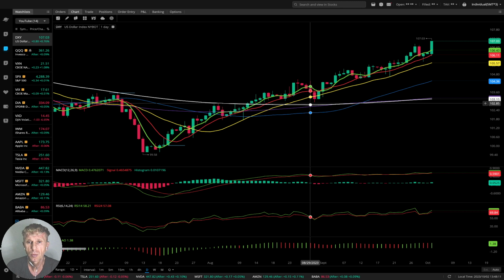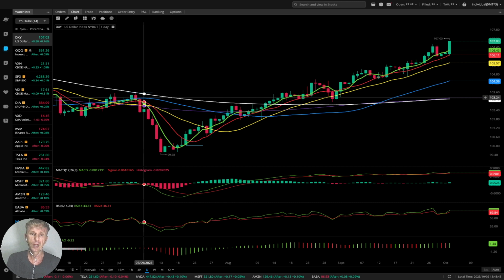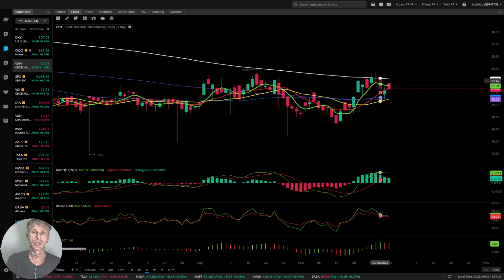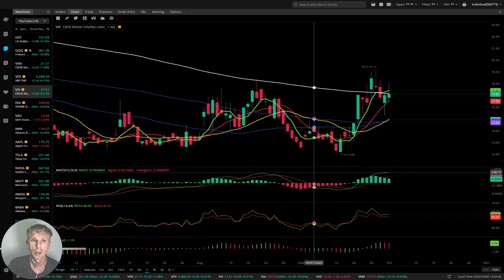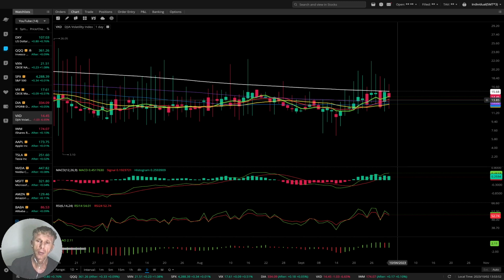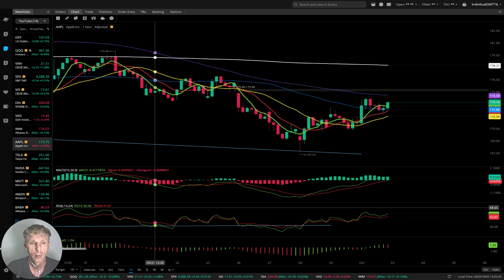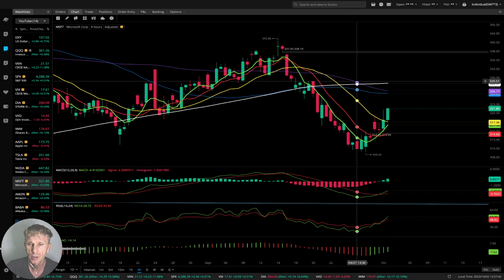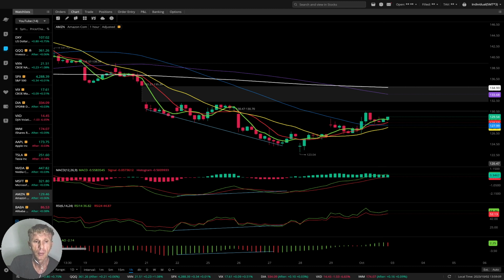BULL or BEAR MARKET? Daily StockMarket Update